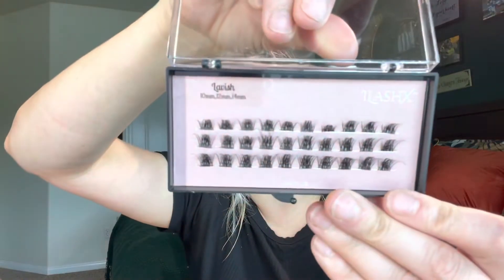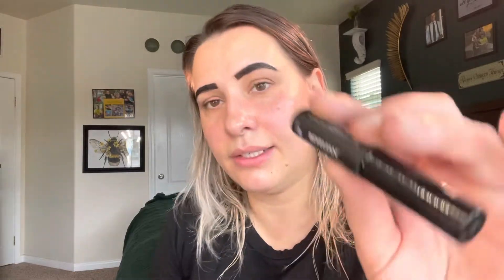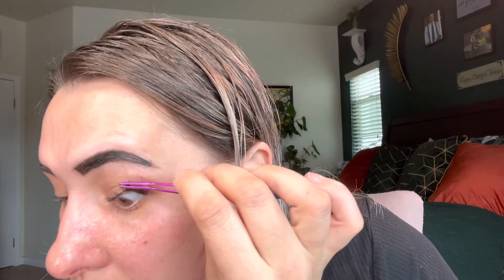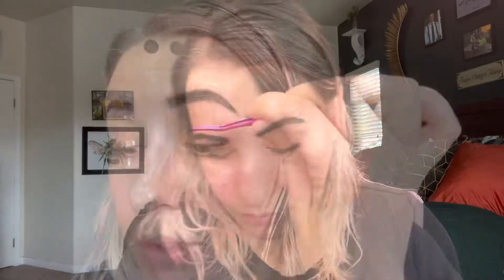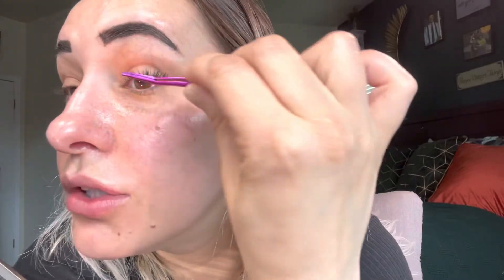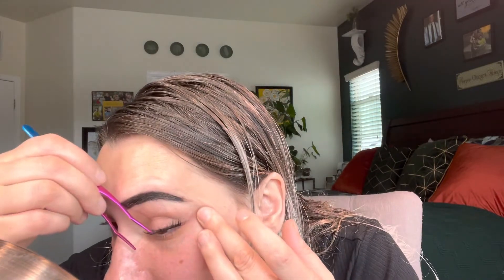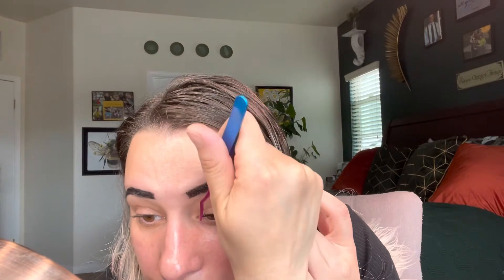ILashX LAVISH PASTELS DIY Lash Clusters Review